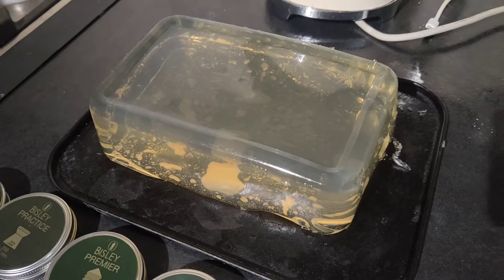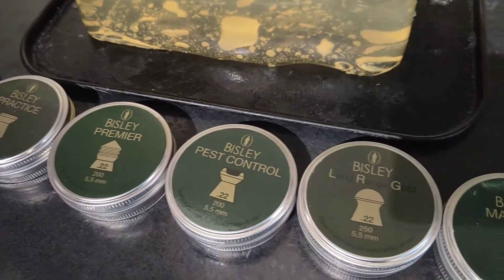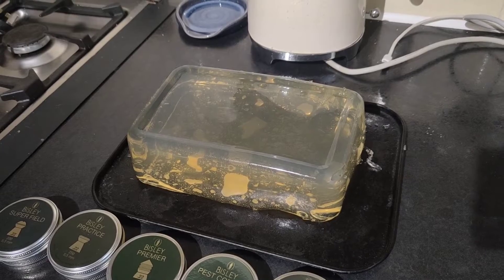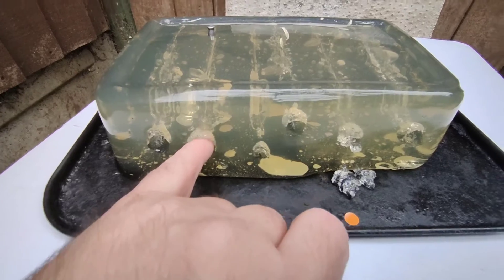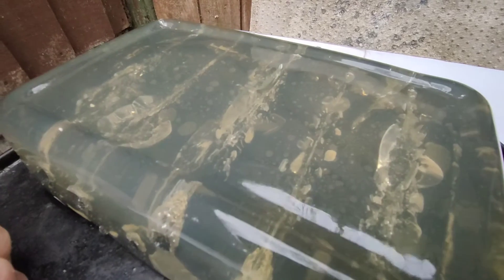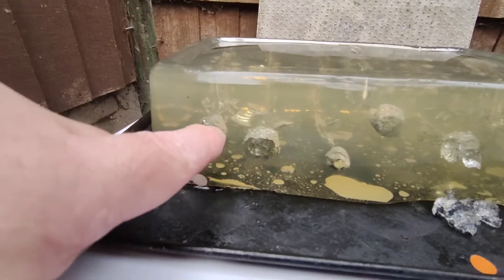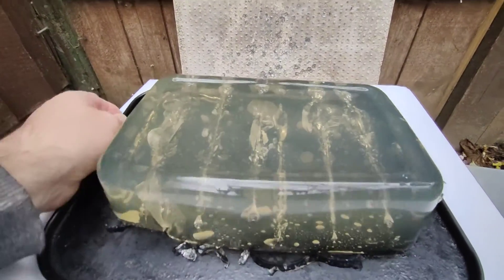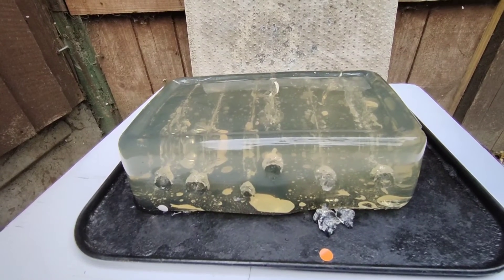Ballistic gel and Bisley pellet testing | Weihrauch HW80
Initial group testing at 15m using the Weihrauch HW80 and trialling the gelatine for impact

Bisley Pest Control
Bisley Practice
Bisley Magnum
Bisley Long Range Gold
Bisley Premier
Bisley Superfield

Nice looking pellets and quite cheap compared to the rivals.